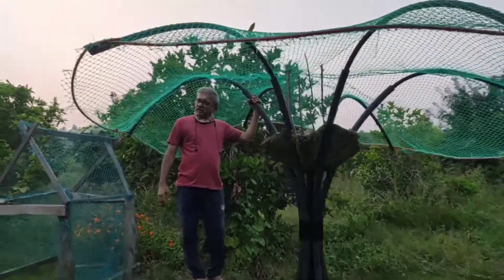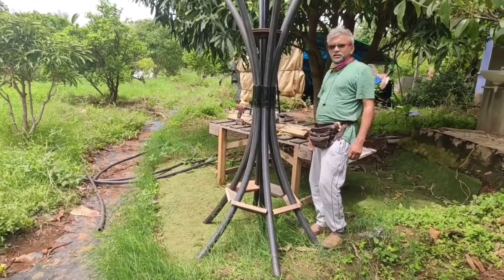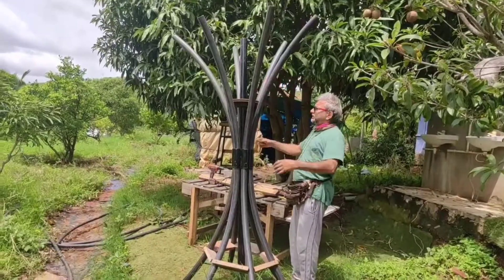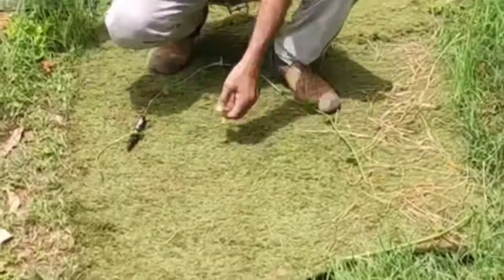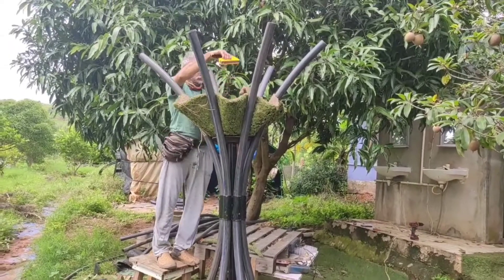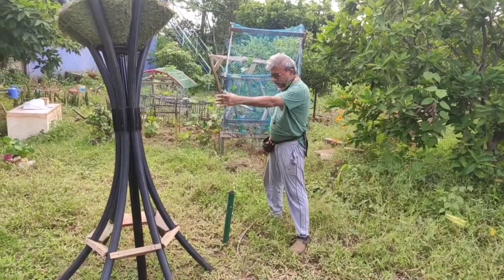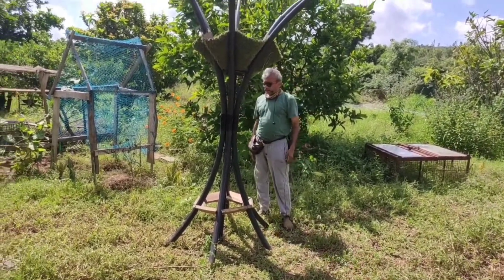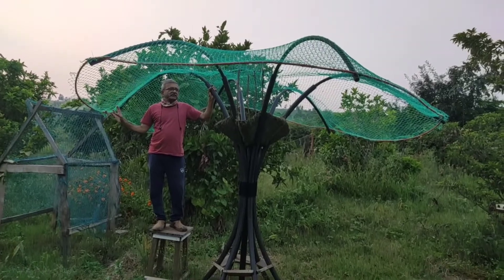DIY pargola added to my ಚಪ್ಪರ ಕಾಂಪ್ಲೆಕ್ಸ್.